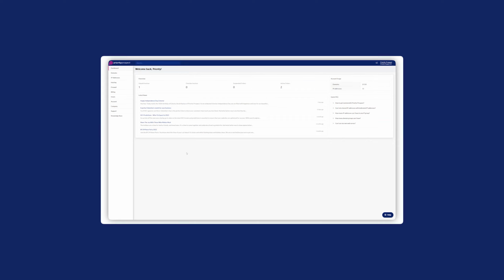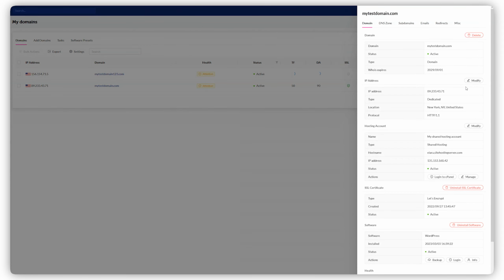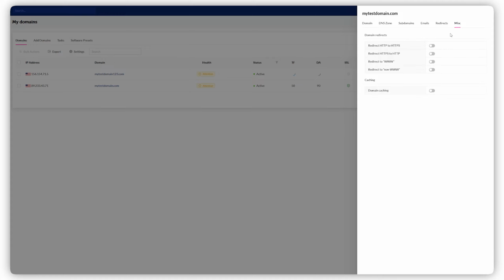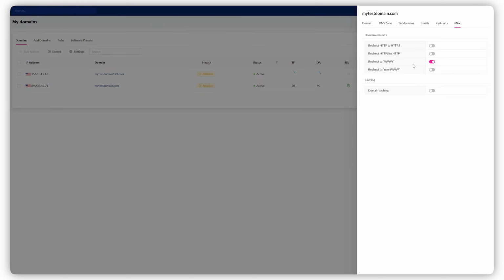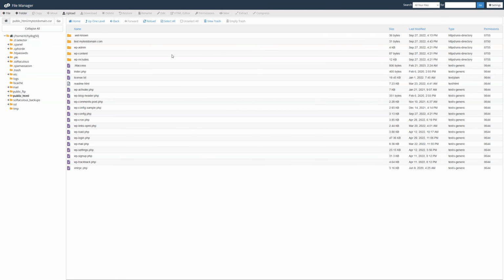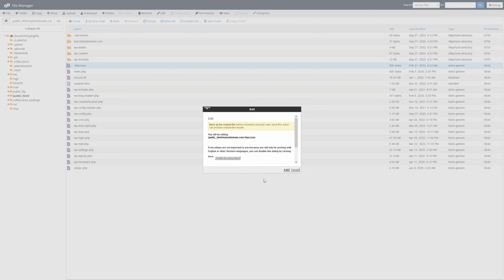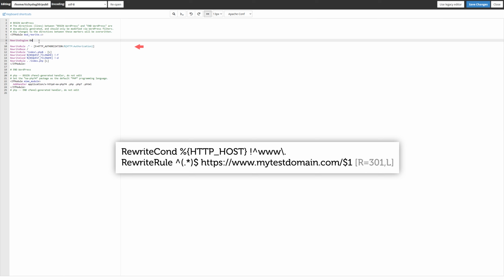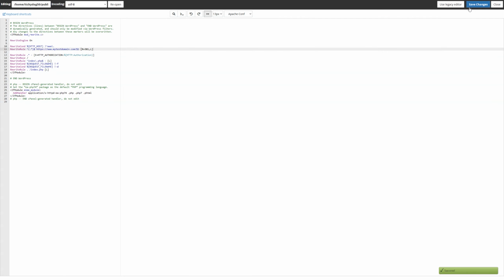How to redirect your domain from non-www to www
Hello and welcome to our video tutorials series. In this tutorial we will show you how to redirect your domain from non-www to www.

To set redirects for your domain, you can use either the htaccess method or the domain redirects method.

Let's first explain how the domain redirect method works.

Login to our panel and click on the Domains menu item from the sidebar.

Under the Domain Groups list, find your domain group and navigate into it.

Find your domain and click on the Actions button to the right.

Click on the Miscellaneous tab, and under Domain Redirects, toggle the “Redirect to WWW” switch on.

Very simple, right?

Now, the other way to do this, as previously said, is by modifying the .htaccess file, which you can find in your domain's root directory. So let's go into cPanel.

Locate the “htaccess” file, right click on it, and select Edit. Click the Edit button again and copy and paste the following code:

RewriteCond %{HTTP_HOST} !^www\.

Don’t forget to update the domain in that rule to match your domain.

Once done, click on the Save Changes button in the upper right corner of the page.